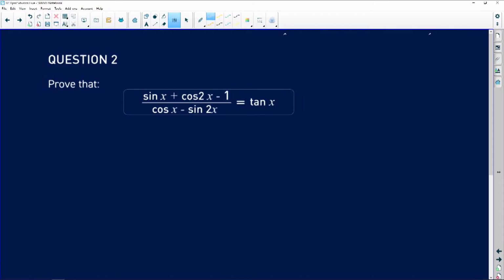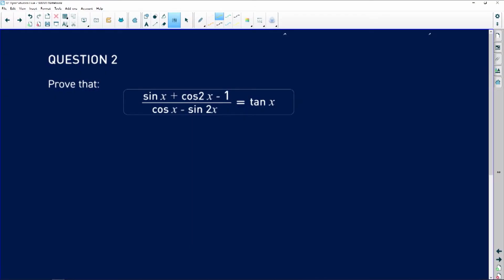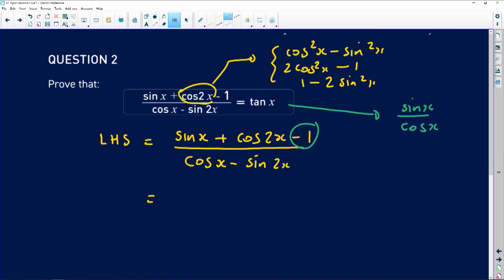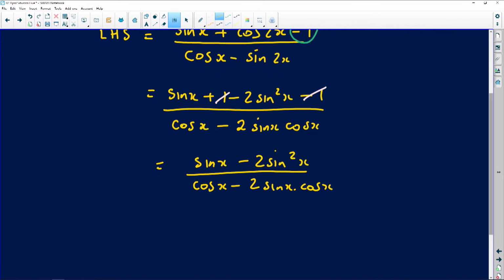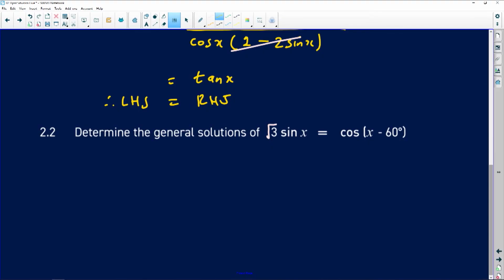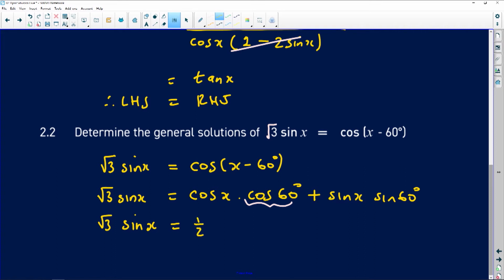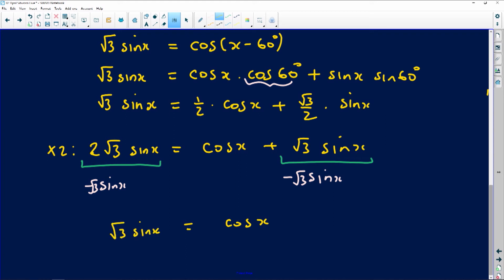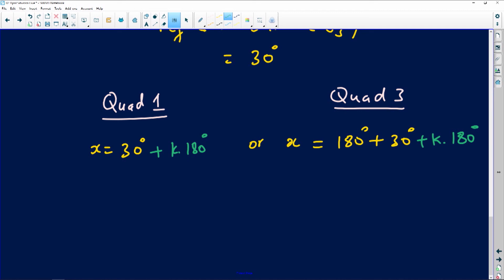Maths 2020: Trigonometry